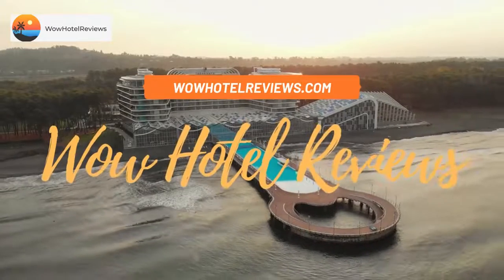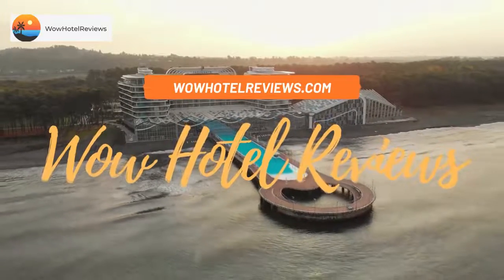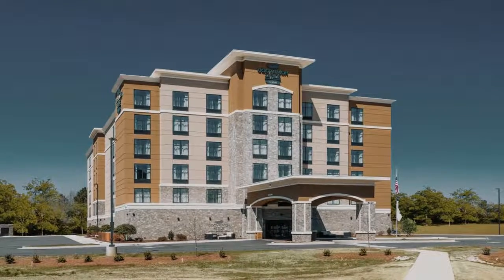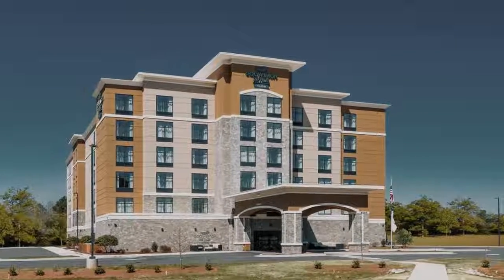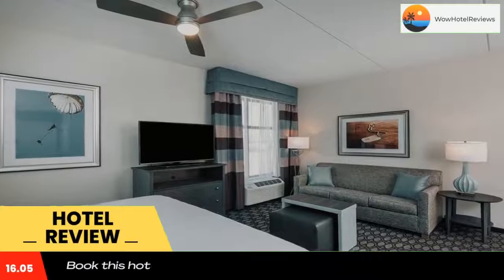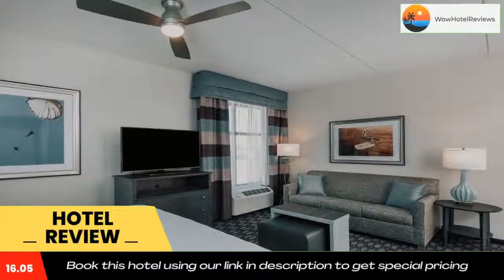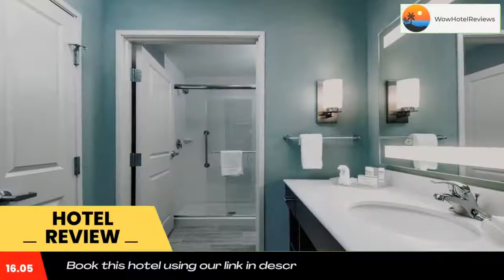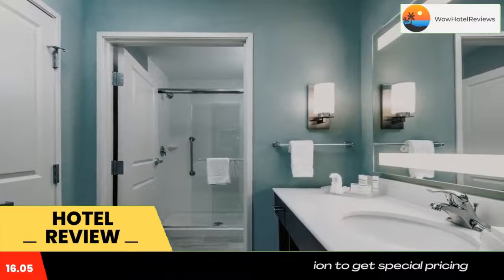Homewood Suites By Hilton Fayetteville Review - Fayetteville , United States of America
Homewood Suites By Hilton Fayetteville

Located in Fayetteville, 6.6 miles from Fort Bragg Military Base, Homewood Suites By Hilton Fayetteville features views of the pool. The property is around 4.3 miles from Airborne Museum, 7.7 miles from Crown Center and 2 miles from Summertime. The property has an indoor pool, free WiFi and a 24-hour front desk.
The hotel will provide guests with air-conditioned rooms with a desk, a coffee machine, a dishwasher, a microwave, a safety deposit box, a flat-screen TV, a patio and a private bathroom with a shower. Certain rooms are equipped with a kitchen with a fridge, a stovetop and a toaster. At Homewood Suites By Hilton Fayetteville rooms contain bed linen and towels.
An American breakfast is available each morning at the accommodation.
Bonnie Doone is 2.2 miles from Homewood Suites By Hilton Fayetteville, while Beard Airport is 2.2 miles from the property. The nearest airport is Fayetteville Regional Airport, 9.3 miles from the hotel.